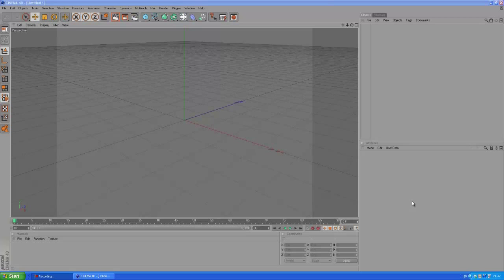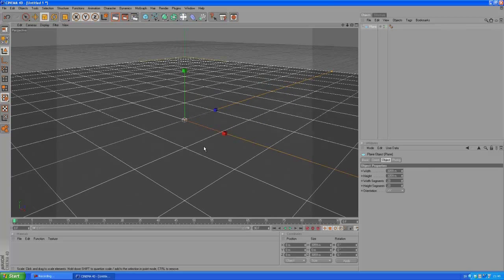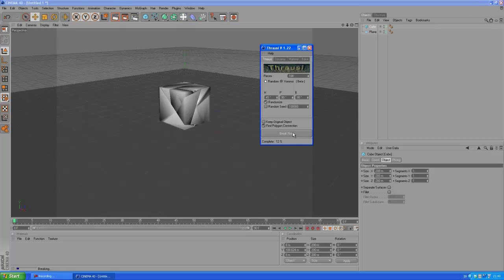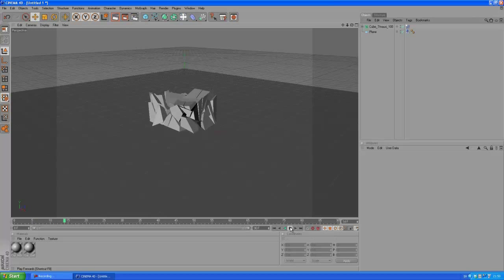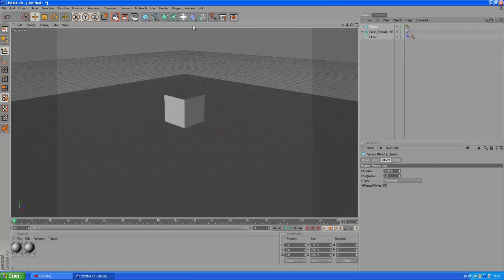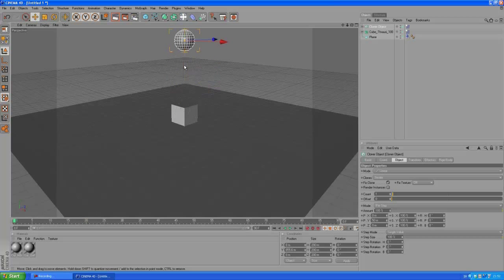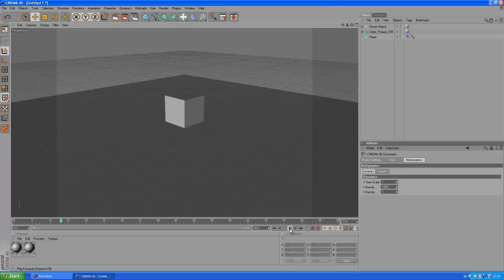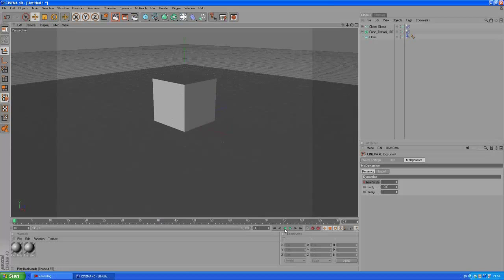Slow-motion and Gravity Tutorial | Cinema 4D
In this tutorial I'm showing you how to make any object in Cinema 4D to be affected by gravity AND how to make "super" slow-motion without any plugins!